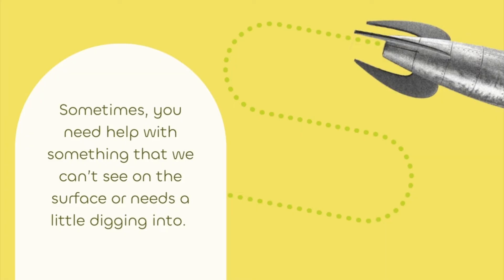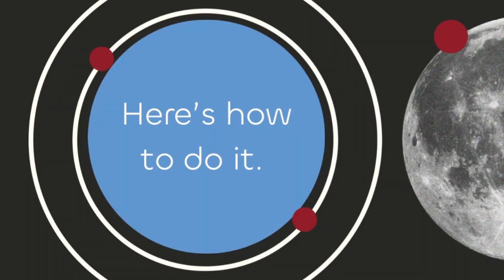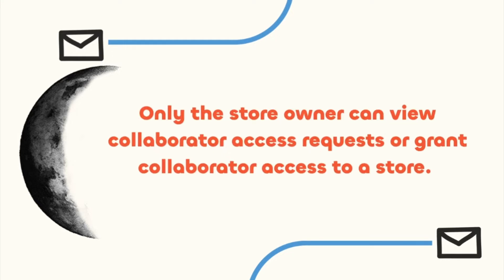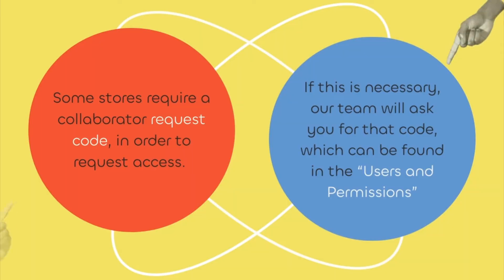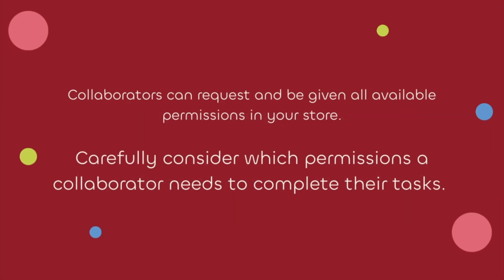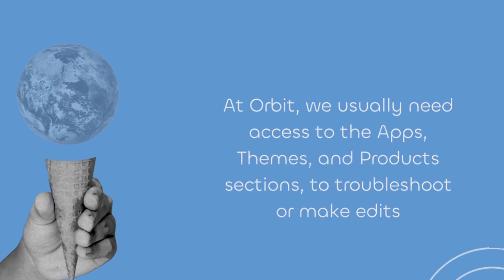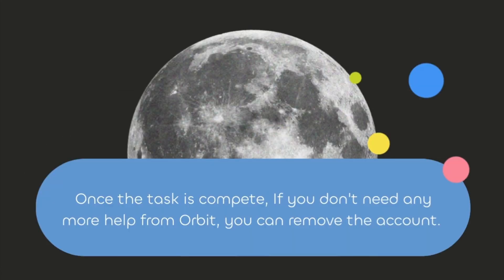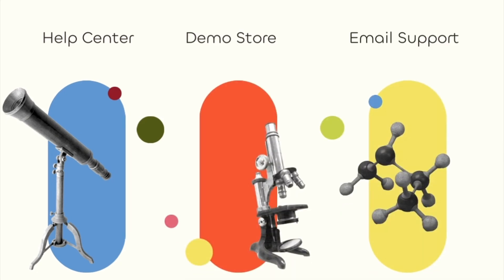How to give collaborator access to your Shopify store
Sometimes, you need help with something that we can’t see on the surface or needs a little digging into. Collaborator accounts can allow our support team to access your store and help fix the issue